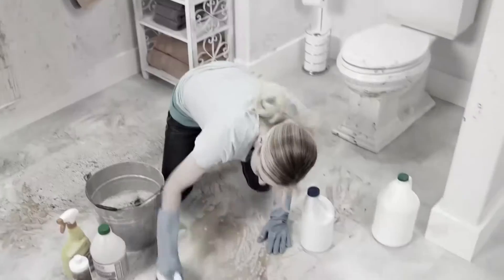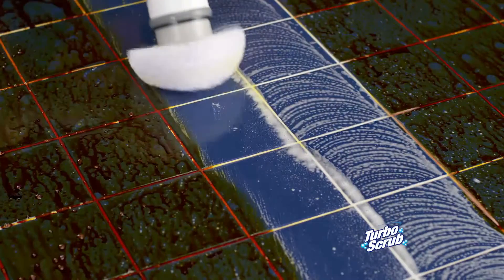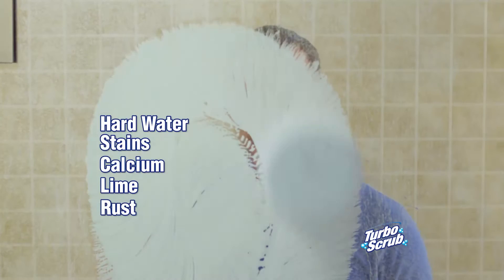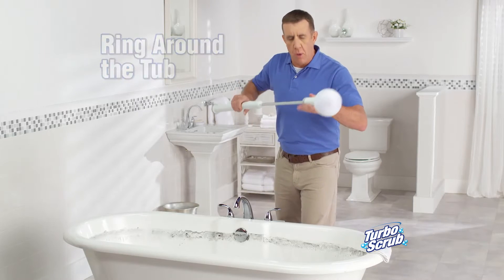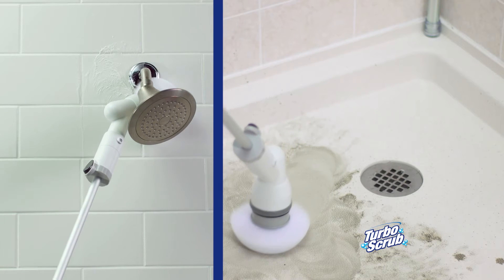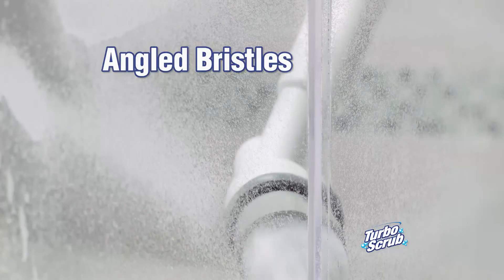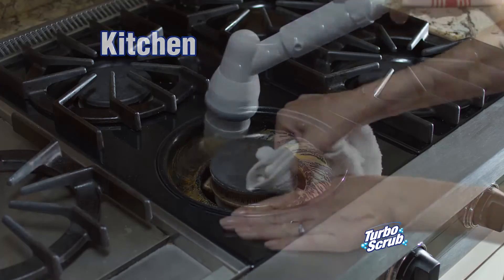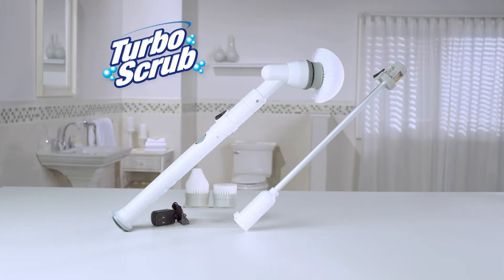Rechargeable Turbo Scrub™ 360°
This rechargeable, handheld power scrubber weighs less than 3 lb. and reaches over 3 1/2' with a powerful 300 RPM rotating cleaning head. Included extension handle allows you to clean while standing up, saving your back and knees. The round brush head works great cleaning large surfaces, the cone brush head is great for grout lines, corners and all those tight, tough to reach areas, and the flat brush head is perfect for small flat surfaces. Measures about 23"l without extension handle; measures about 43"l with extension handle. Rechargeable battery provides about 60 minutes of scrubbing.